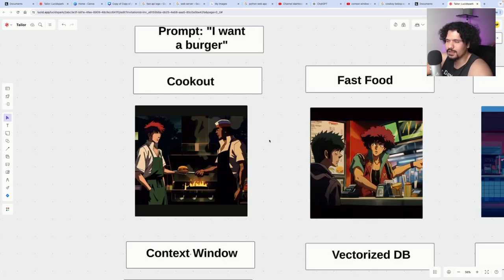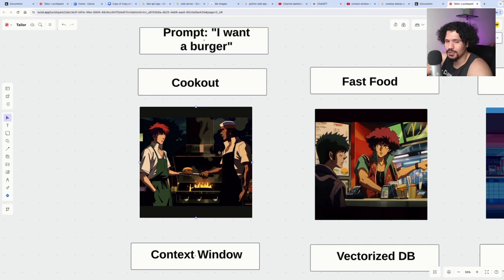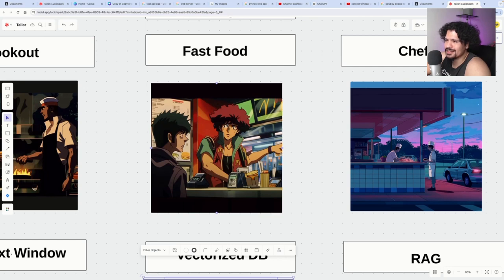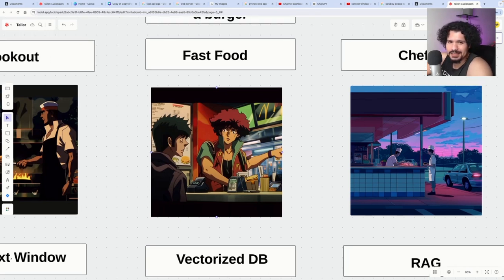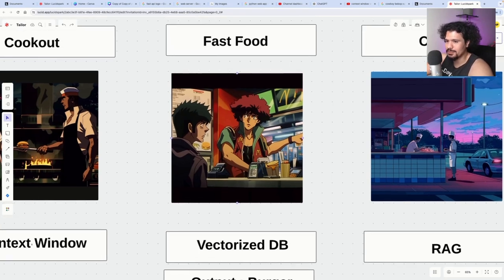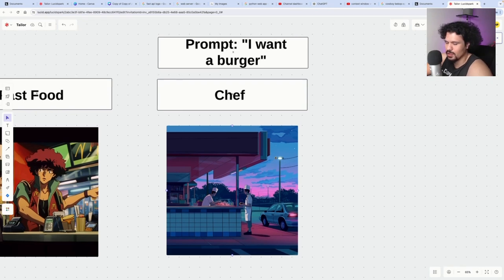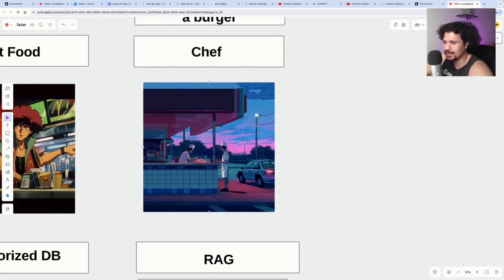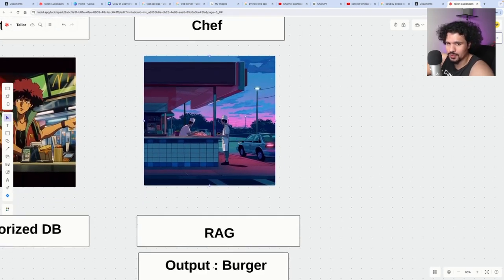Simplifying AI Context, Vectors, and RAG for Your Projects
Context windows, vector databases, and RAG (Retrieval Augmented Generation) are definitely buzzwords in today's fast moving AI world. But what do they mean in simple terms? Well I'm agonna be explaining that to you in this video with a super easy to understand analogy.

0:00 Demystifying AI: From Basic Concepts to Enhanced Interactions
3:07 AI and Food: Understanding Complex Systems Through Analogies
5:07 Leveraging Context in AI for Better Performance

Skool Community (Beta, this is still in development, join now and get lifetime free access)